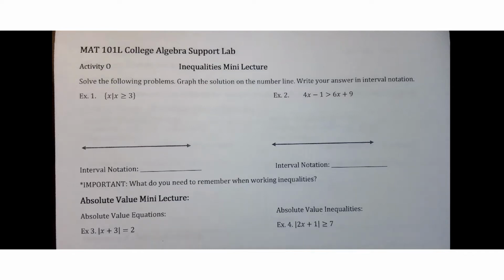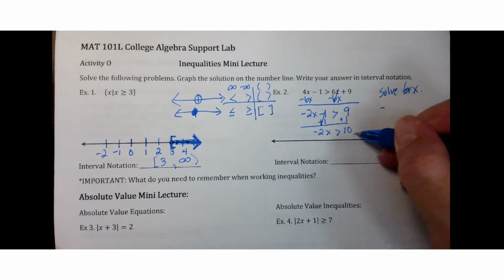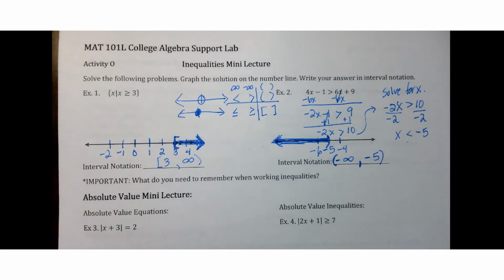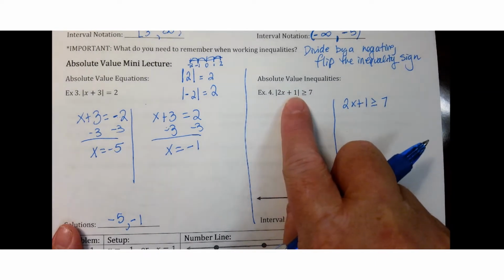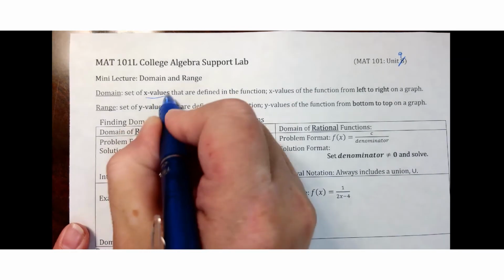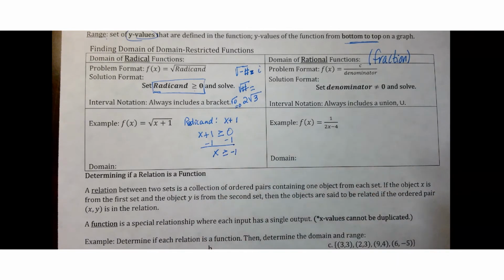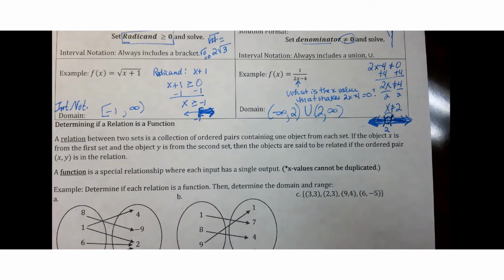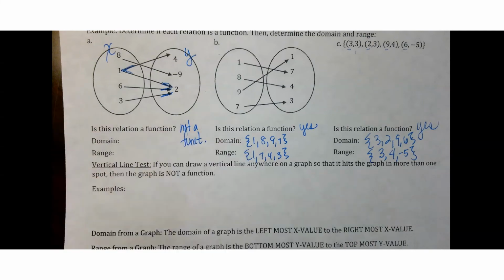Inequalities Domain Range VLT